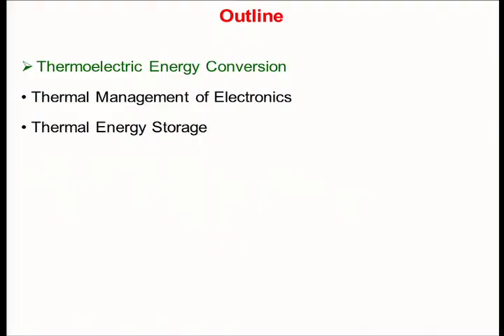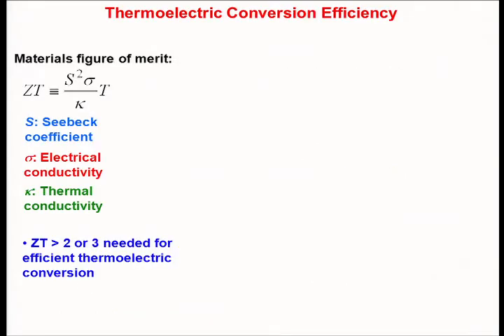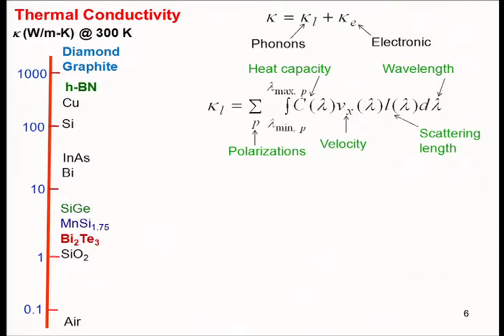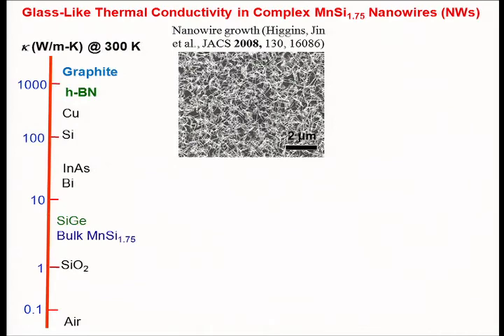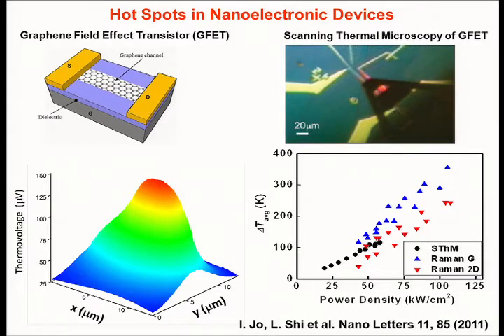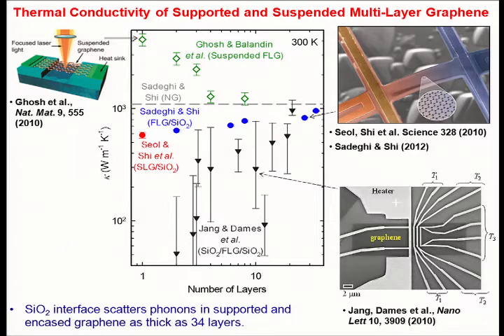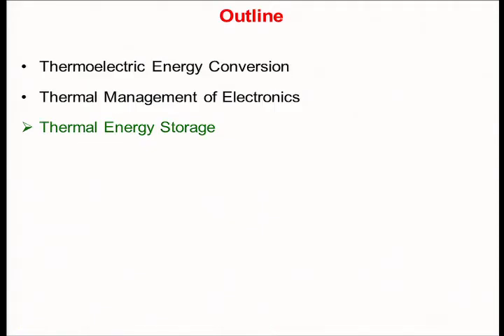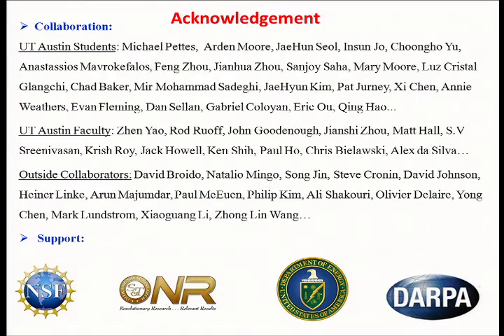Li Shi, Ph.D. - Recipient of the 2013 Edith & Peter O'Donnell Awards (Engineering)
Probing the Depths: under the Sea and into the Brain
January 17-18, 2013, Westin Galleria Dallas Hotel, Dallas, Texas